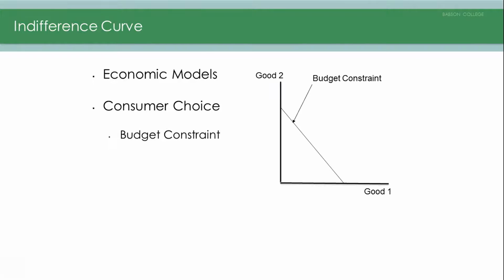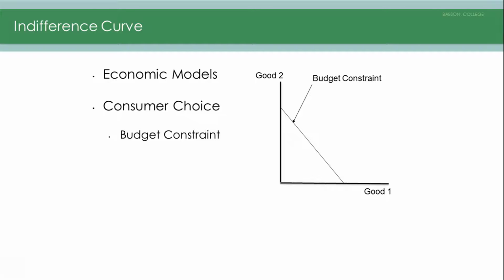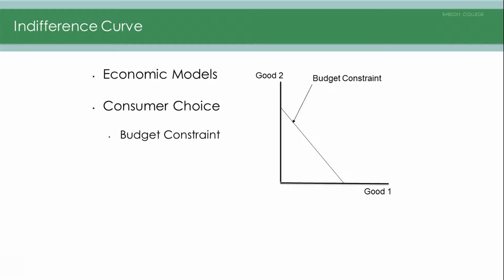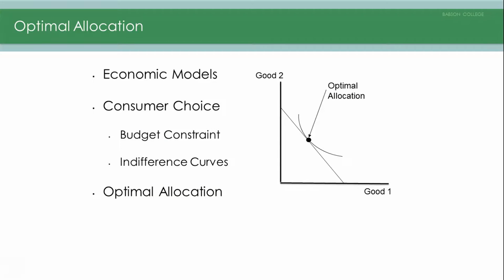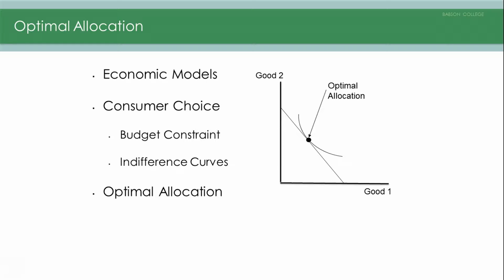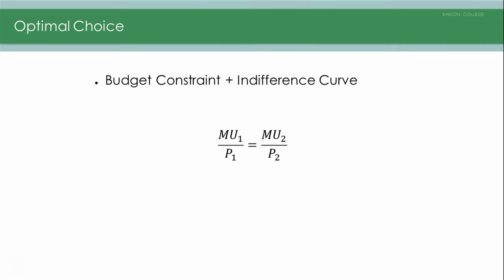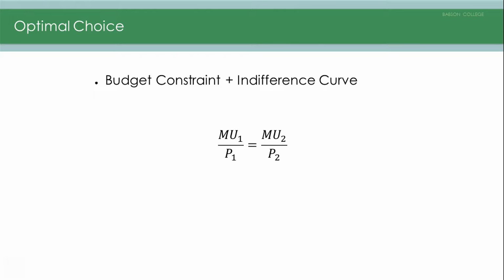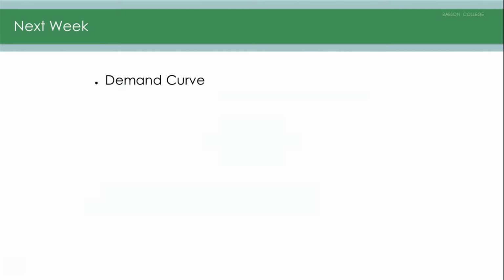Econ01x Week 1 Wrap Up